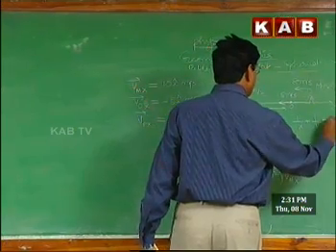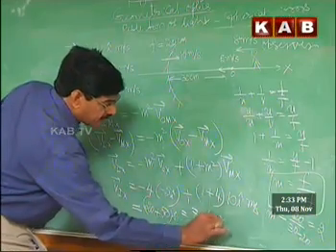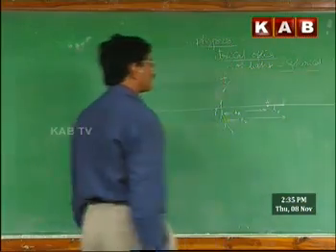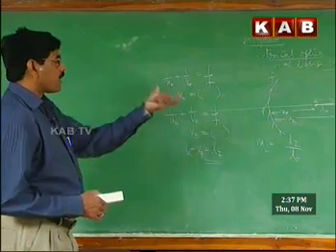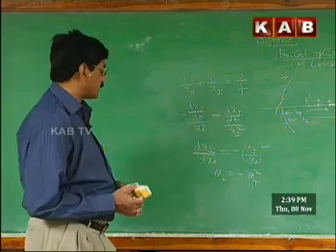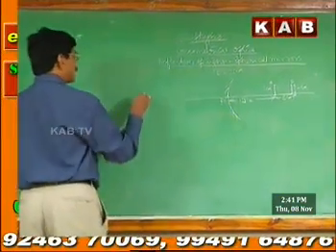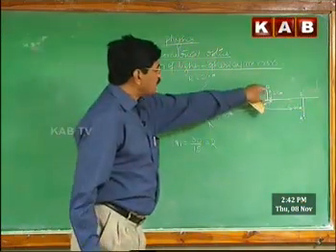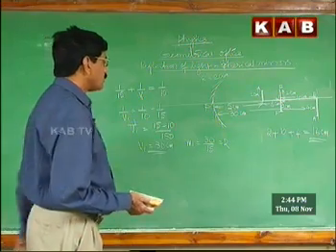KAB TV_Sr INTER PHYSICS CLASS BY Dr SRINIVASA CHARY ON OPTICS CHAPTER - 4